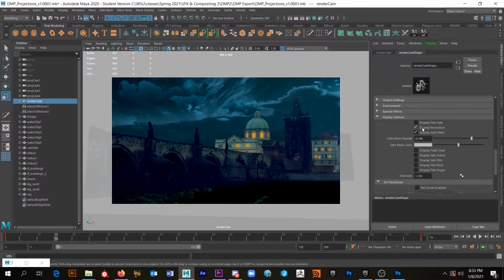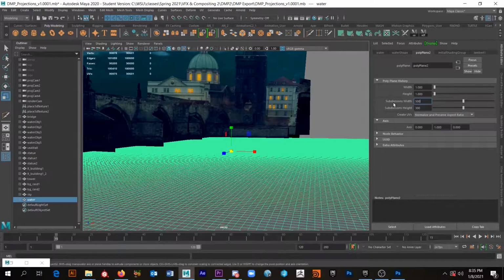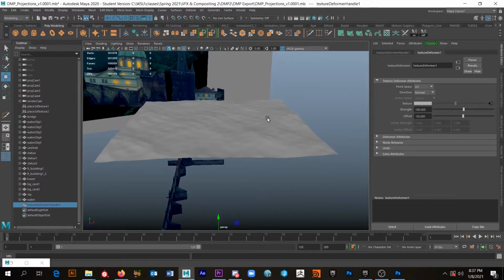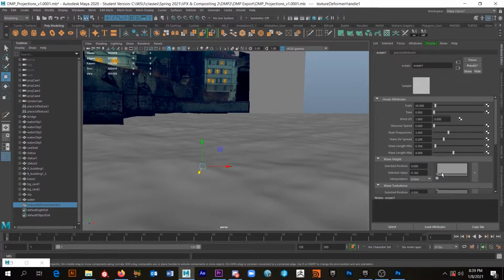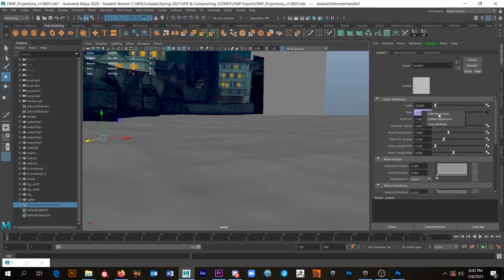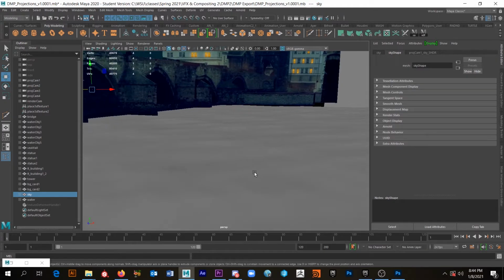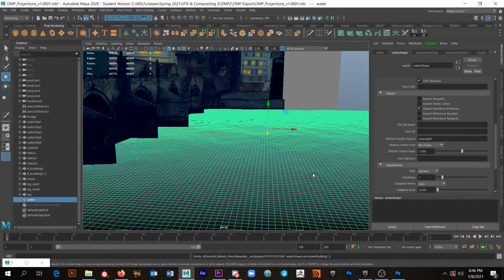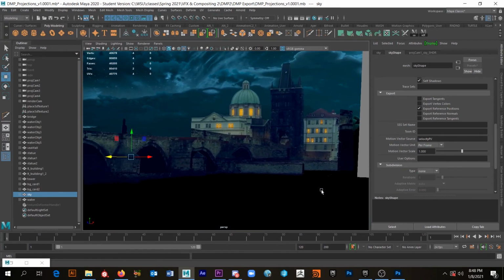DMP Pt14 Water